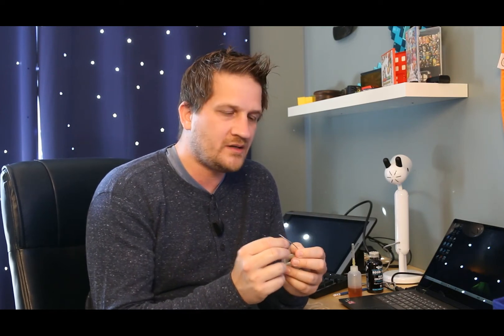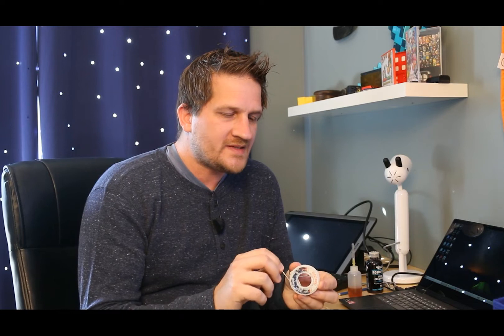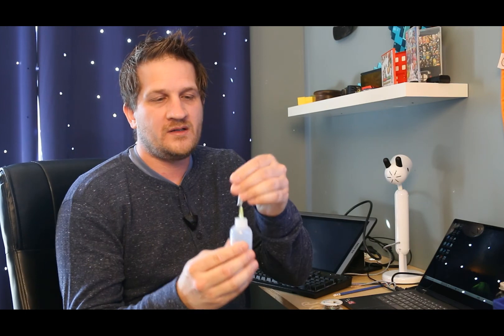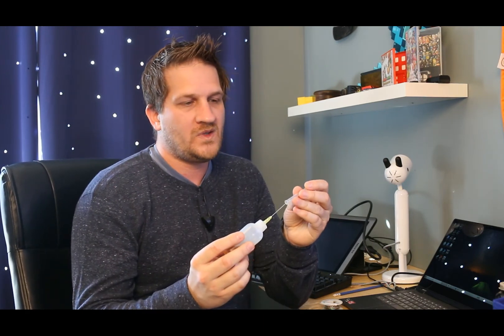Soldering --- Do I need Liquid Flux?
I describe the soldering process and highlight the importance of liquid flux.  Troy Joseph Crowe is a Mechanical Engineering Technologist that offers design services to the Audio Industry such as Loudspeaker Design, Crossovers, and Prototyping Services with In-House CNC machining capability.  He serves both individuals and other companies.

Useful links
General purpose RA Liquid Flux...

Liquid Flux Dispensing Bottle